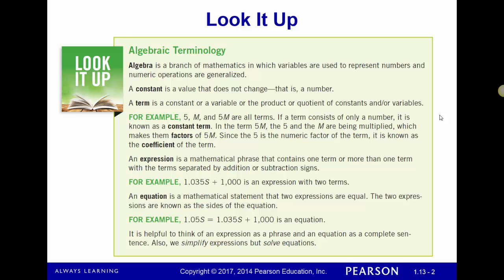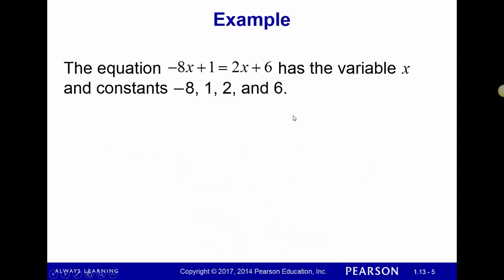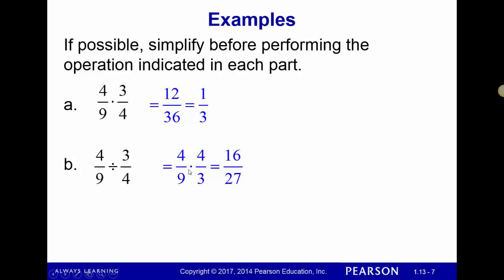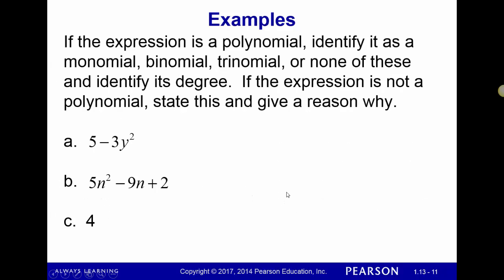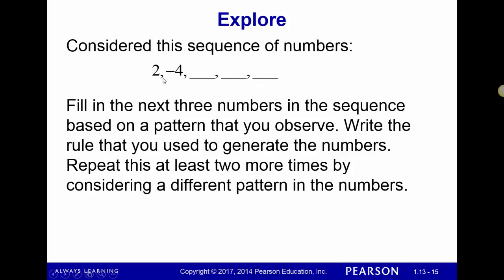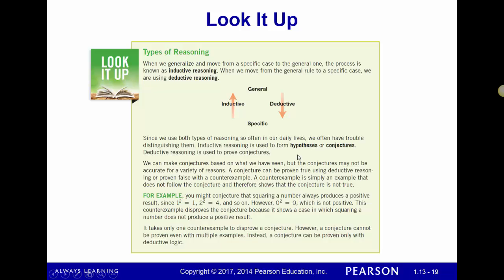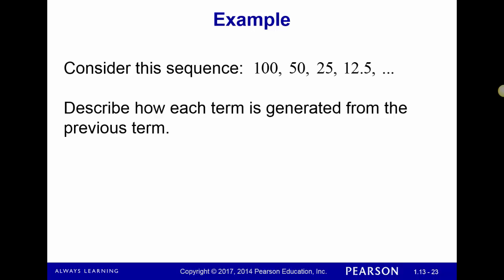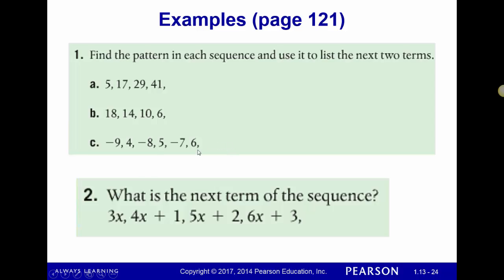MAT1100 sections 1.13 1.14